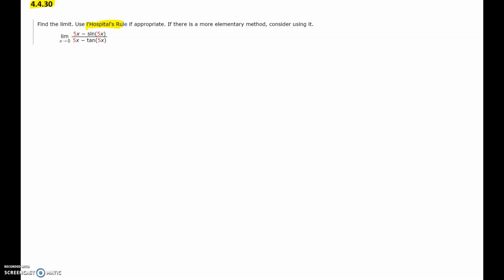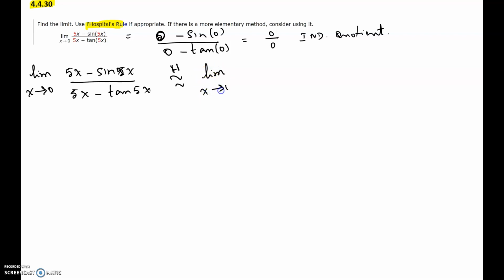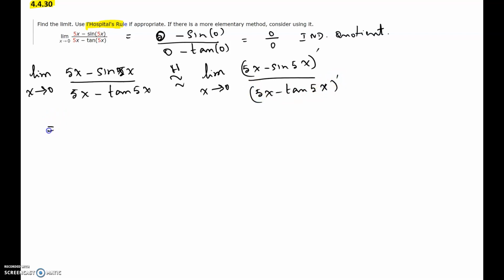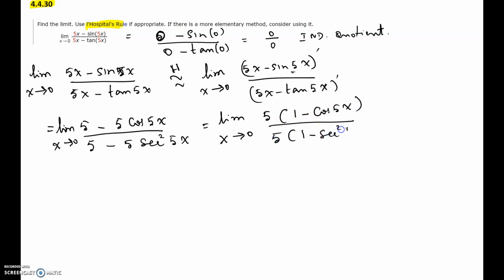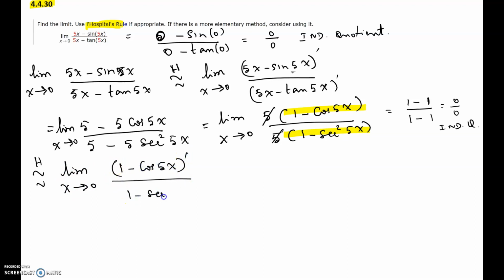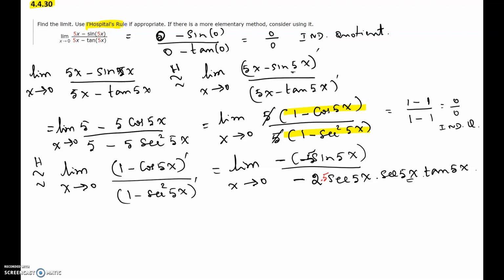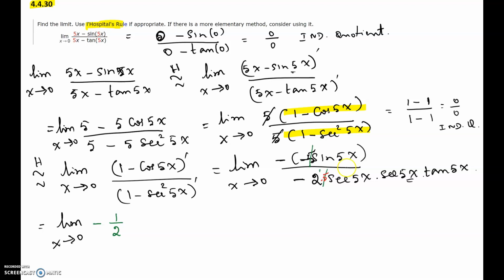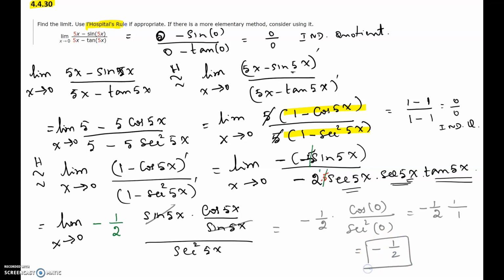Practice Exam 3 - Calc 1 - 4.4.30 ( finding limit using L'Hopspital's rule)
Practice Exam 3 - Calc 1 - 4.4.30 ( finding limit using L'Hopspital's rule). Here we use chain rule frequently, and iterative application of L'Hospital's Rule.